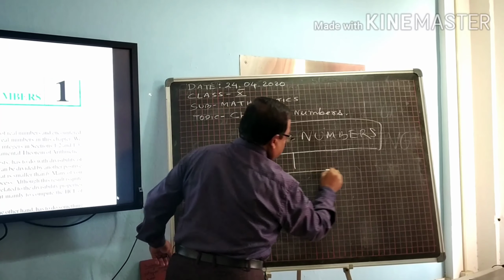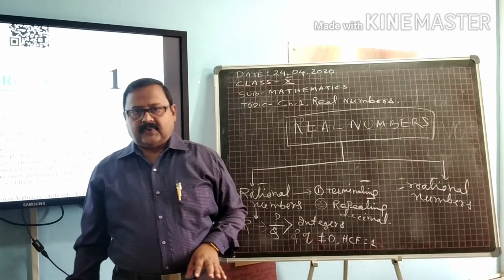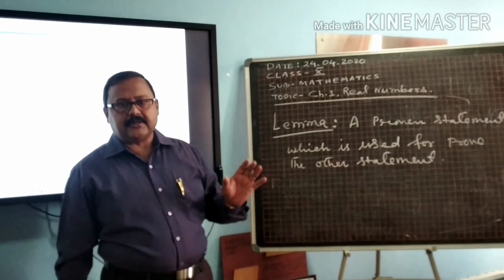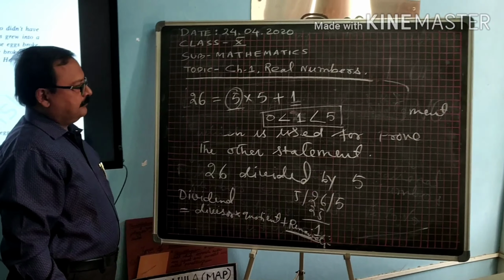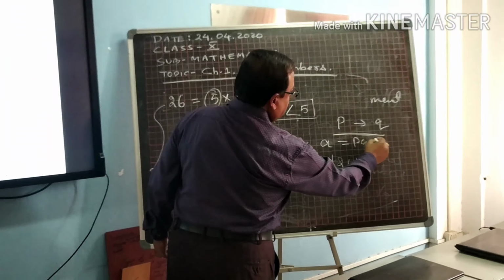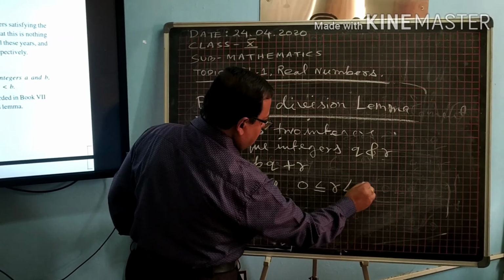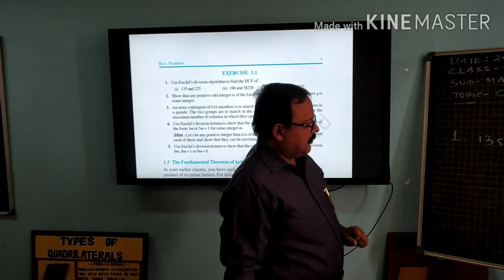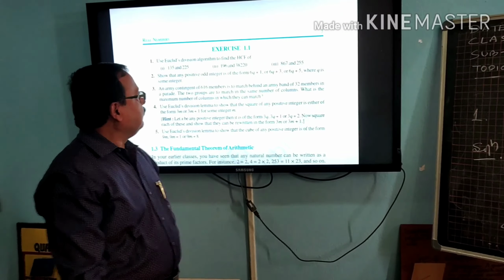REAL NUMBERS - LECTURE 1 | INTRODUCTION AND EXERCISE 1.1 | CLASS X | CBSE MATHS CHAPTER 1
Hello students,
Hope you are fine and coping up with the present scenario. In this video we are going to start the first and foremost chapter of CBSE Class X mathematics i.e 'REAL NUMBERS'. All the basic introductory part are covered and some illustrations as well as questions are solved with proper explanation.

TOPIC COVERED AS PER NCERT TEXTBOOK :
1.1 Introduction
1.2 Euclid's Division Lemma

For further clarification of any queries related to this lecture,